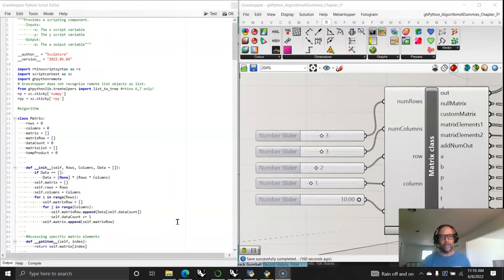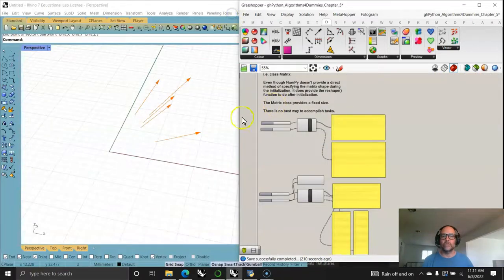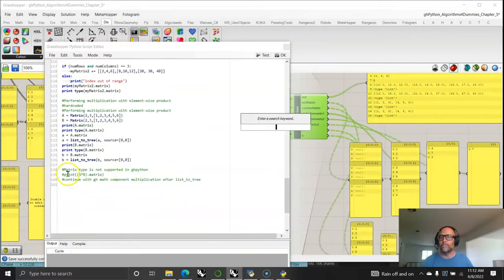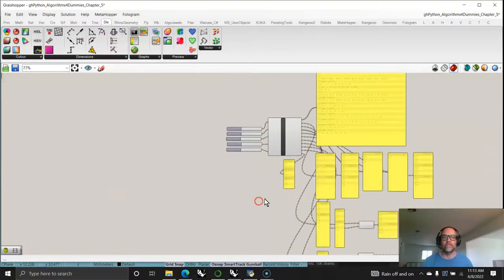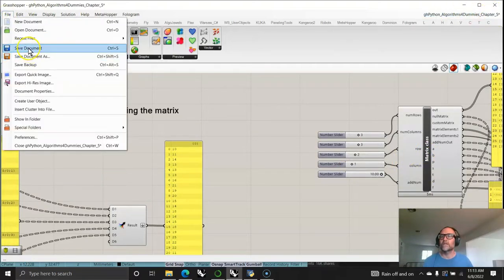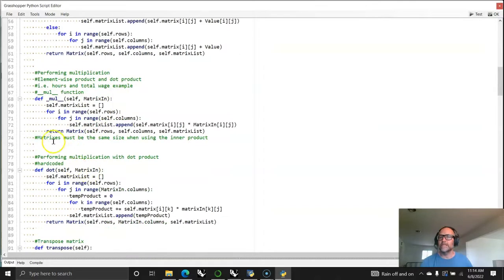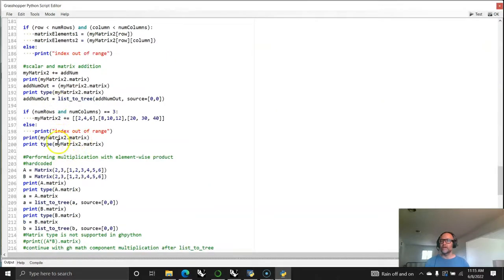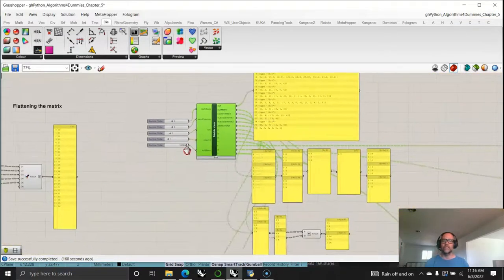GhPython GOLD! ALGORITHMS for Dummies TRANSLATED IN TO GRASSHOPPER FOR RHINO3D, Chapter 5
GhPython GOLD!
ALGORITHMS for Dummies TRANSLATED IN TO GRASSHOPPER FOR RHINO3D, Chapter 5: Developing a Matrix Computation Class
looking at Algorithms using Numpy, Pandas and other python libraries in Grasshopper for Rhino3D